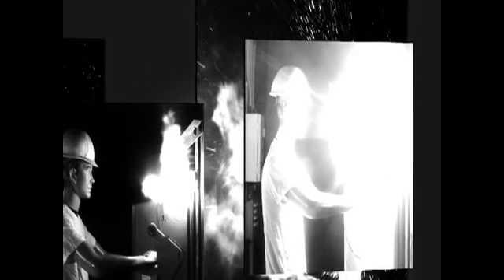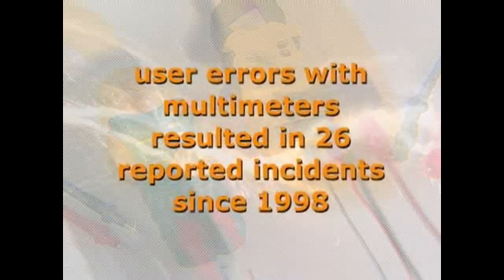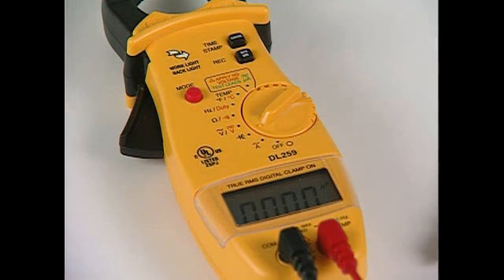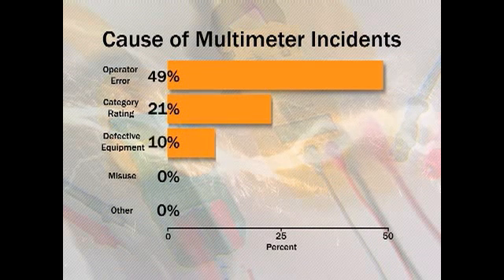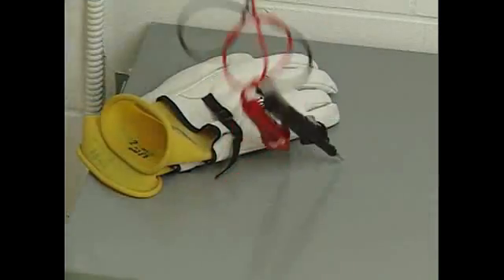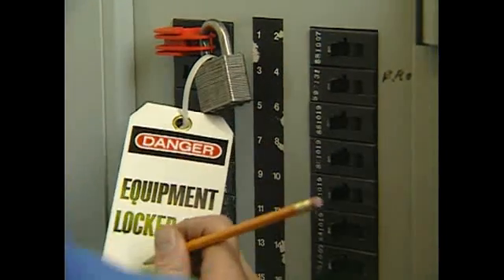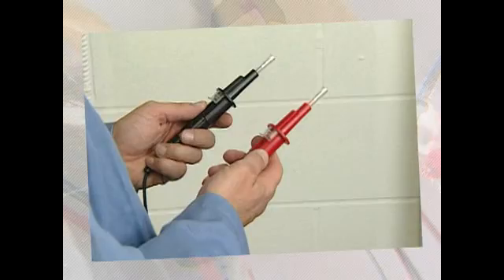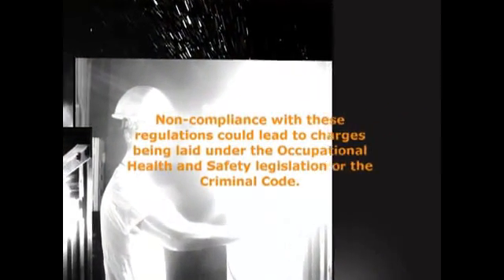ESA Multimeter and Fused Leads.flv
Use of Test Equipment, Multimeter and Fused Leads